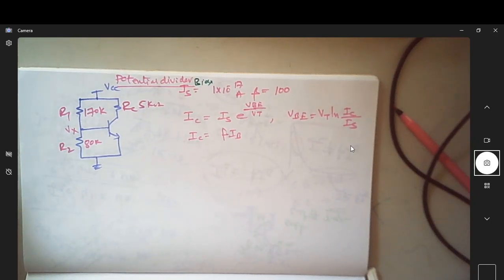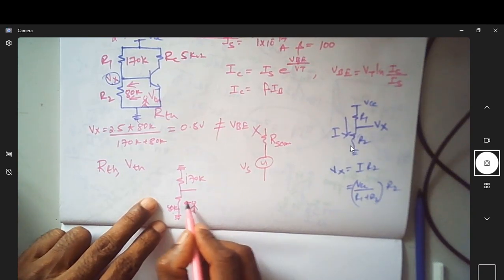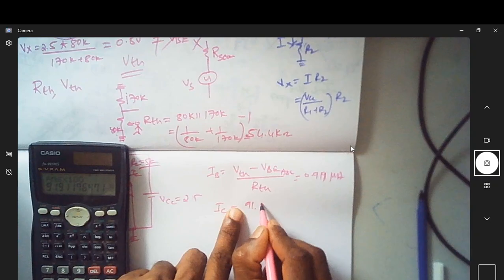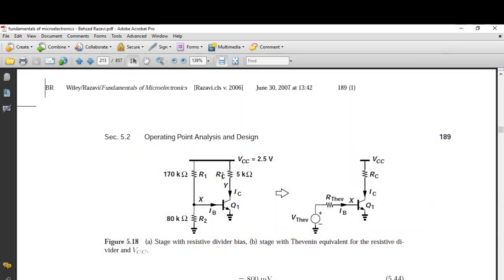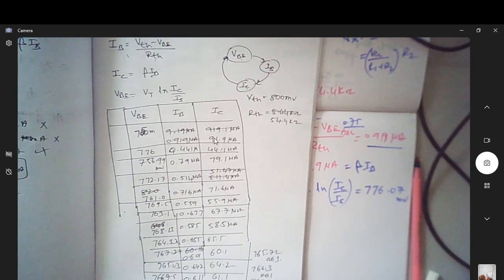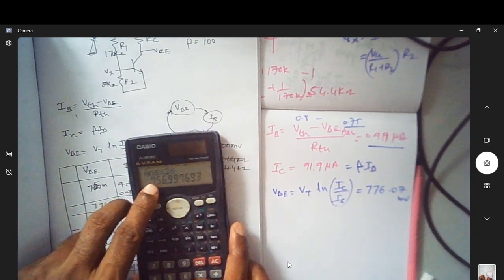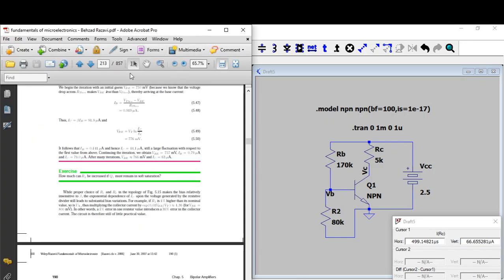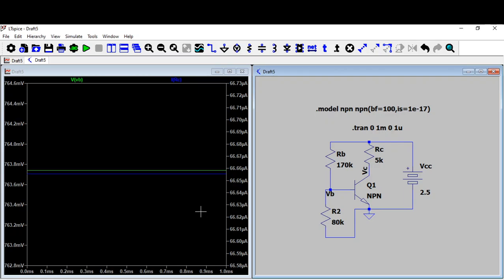AEC PRE3 2 BJT